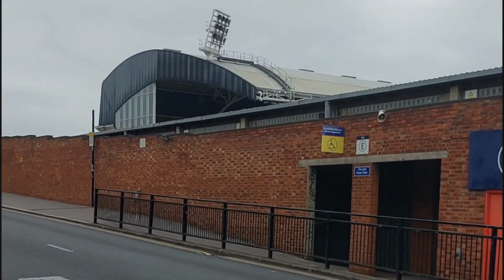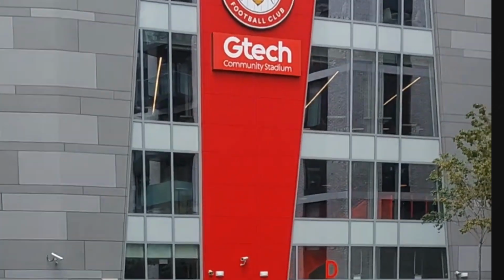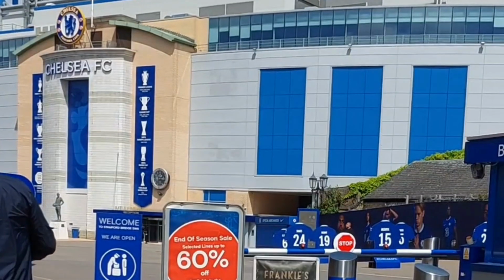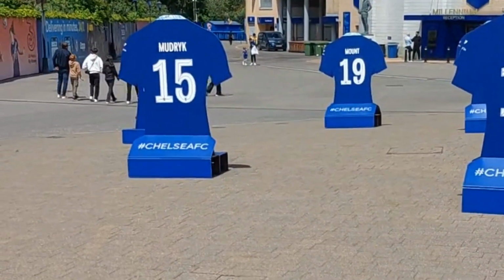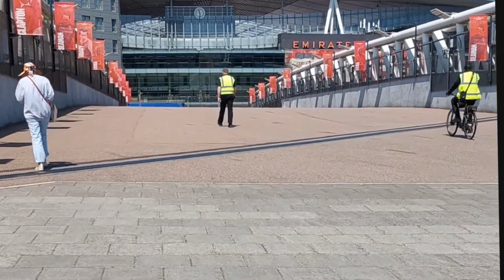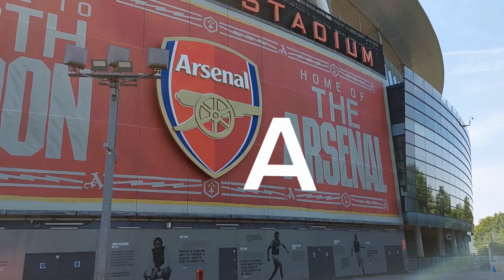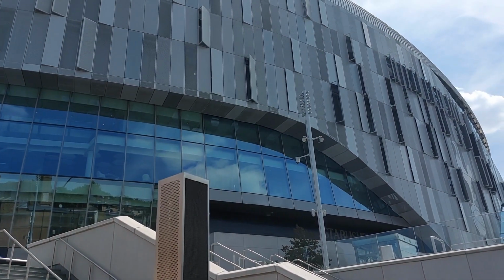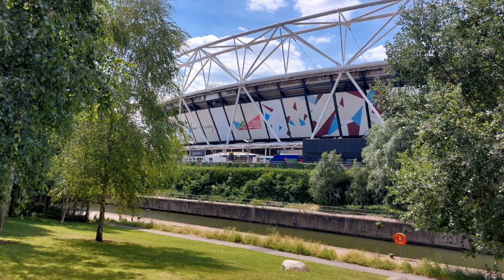Visiting Every Premier League Team in London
There are 7 Premier League stadiums in London. Let's see what they are like and learn about their history.
Intro: 0:00
Crystal Palace 0:05
Brentford 0:48
Chelsea 1:44
Fulham 2:39
Arsenal 3:30
Tottenham Hotspur 4:35
West Ham 5:24